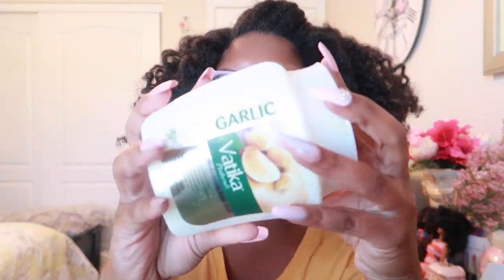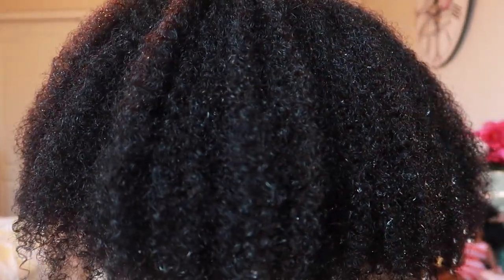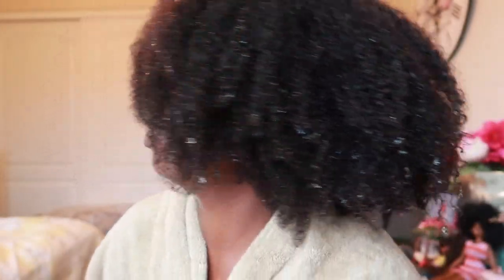Dabur Vatika Garlic Deep Conditioning Mask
Intro: Music by Ryan Little - sunkissed.
EQUIPMENT USED
🔸 LAPTOP: MAC